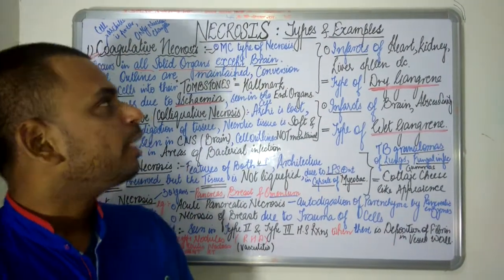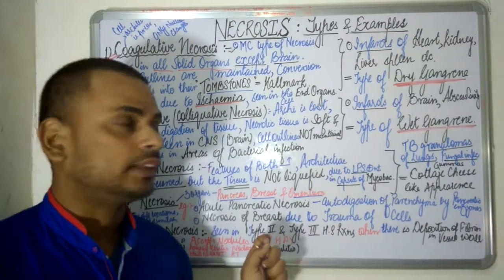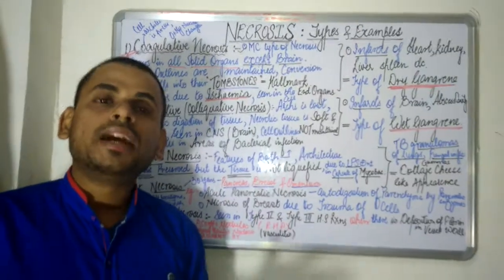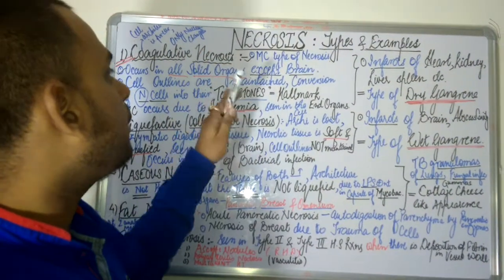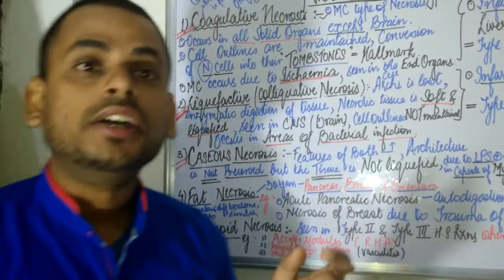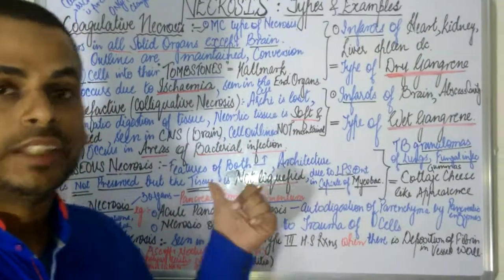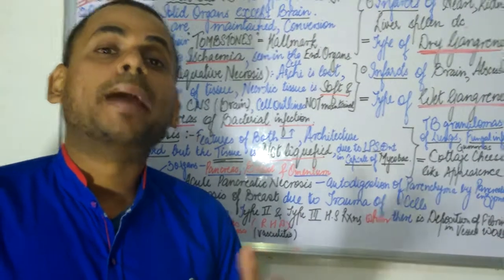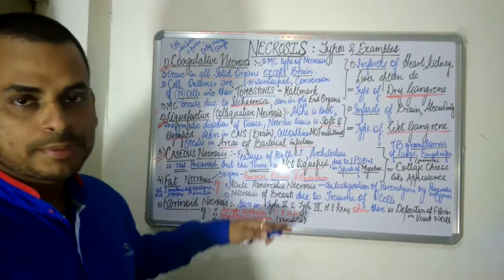NECROSIS : TYPES OF NECROSIS And their Examples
In this video , I have discussed about NECROSIS and it's TYPES . 1. What are the distinguishing features of different types of NECROSIS and what the Chief sites or Organs where different types of NECROSIS occurs. Necrosis (from the Greek νέκρωσις "death, the stage of dying, the act of killing" from νεκρός "dead") is a form of cell injury which results in the premature death of cells in living tissue by autolysis.[1]

Necrosis is caused by factors external to the cell or tissue, such as infection, toxins, or trauma which result in the unregulated digestion of cell component.

Cellular death due to necrosis does not follow the apoptotic signal transduction pathway, but rather various receptors are activated, and result in the loss of cell membrane integrity and an uncontrolled release of products of cell death into the extracellular space.[1]

This initiates in the surrounding tissue an inflammatory response which attracts leukocytes and nearby phagocytes which eliminate the dead cells by phagocytosis. However, microbial damaging substances released by leukocytes would create collateral damage to surrounding tissues.[3] This excess collateral damage inhibits the healing process. Thus, untreated necrosis results in a build-up of decomposing dead tissue and cell debris at or near the site of the cell death. A classic example is gangrene. For this reason, it is often necessary to remove necrotic tissue surgically, a procedure known as debridement.
Coagulative necrosis is characterized by the formation of a gelatinous (gel-like) substance in dead tissues in which the architecture of the tissue is maintained,[5] and can be observed by light microscopy. Coagulation occurs as a result of protein denaturation, causing albumin to transform into a firm and opaque state.[4] This pattern of necrosis is typically seen in hypoxic (low-oxygen) environments, such as infarction. Coagulative necrosis occurs primarily in tissues such as the kidney, heart and adrenal glands.[4] Severe ischemia most commonly causes necrosis of this form.[6]Liquefactive necrosis (or colliquative necrosis), in contrast to coagulative necrosis, is characterized by the digestion of dead cells to form a viscous liquid mass.[5] This is typical of bacterial, or sometimes fungal, infections because of their ability to stimulate an inflammatory response. The necrotic liquid mass is frequently creamy yellow due to the presence of dead leukocytes and is commonly known as pus.[5] Hypoxic infarctsin the brain presents as this type of necrosis, because the brain contains little connective tissue but high amounts of digestive enzymes and lipids, and cells therefore can be readily digested by their own enzymes.[4]Gangrenous necrosis can be considered a type of coagulative necrosis that resembles mummified tissue. It is characteristic of ischemia of lower limb and the gastrointestinal tracts. If superimposed infection of dead tissues occurs, then liquefactive necrosis ensues (wet gangrene)[7]Caseous necrosis can be considered a combination of coagulative and liquefactive necrosis,[4] typically caused by mycobacteria(e.g. tuberculosis), fungi and some foreign substances. The necrotic tissue appears as white and friable, like clumped cheese. Dead cells disintegrate but are not completely digested, leaving granular particles.[4]Microscopic examination shows amorphousgranular debris enclosed within a distinctive inflammatory border.[5] Granuloma has this characteristic.[8]Fat necrosis is specialized necrosis of fat tissue,[8] resulting from the action of activated lipases on fatty tissues such as the pancreas. In the pancreas it leads to acute pancreatitis, a condition where the pancreatic enzymesleak out into the peritoneal cavity, and liquefy the membrane by splitting the triglycerideesters into fatty acids through fat saponification.[5] Calcium, magnesium or sodium may bind to these lesions to produce a chalky-white substance.[4] The calcium deposits are microscopically distinctive and may be large enough to be visible on radiographic examinations.[6] To the naked eye, calcium deposits appear as gritty white flecks.[6]Fibrinoid necrosis is a special form of necrosis usually caused by immune-mediated vascular damage. It is marked by complexes of antigen and antibodies, sometimes referred to as "immune complexes" deposited within arterial walls[5] together with fibrin.[